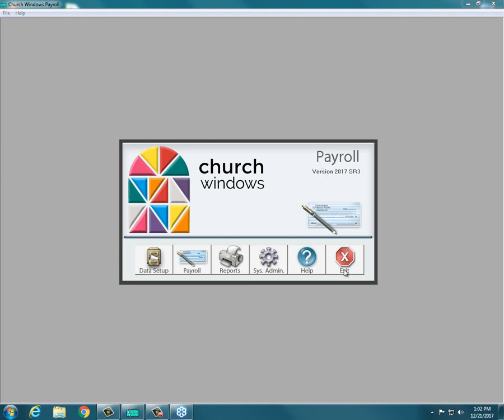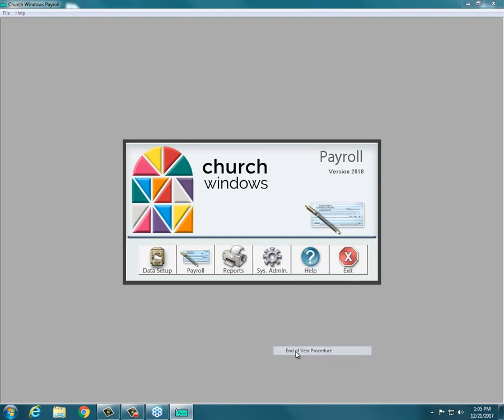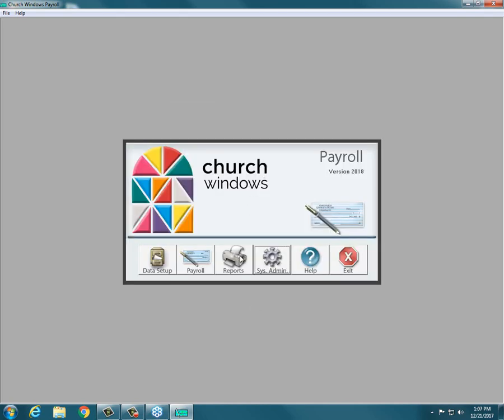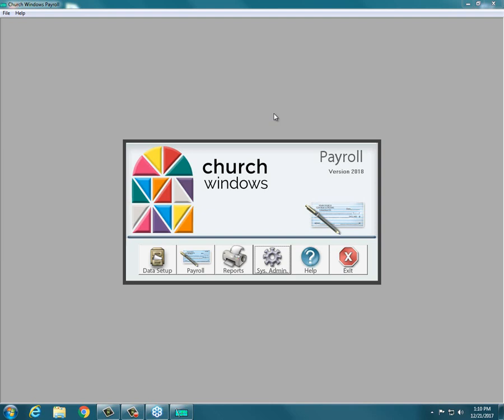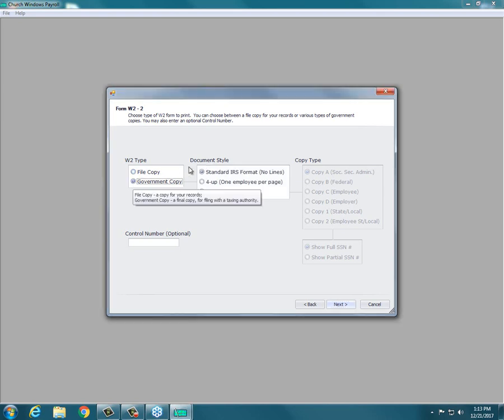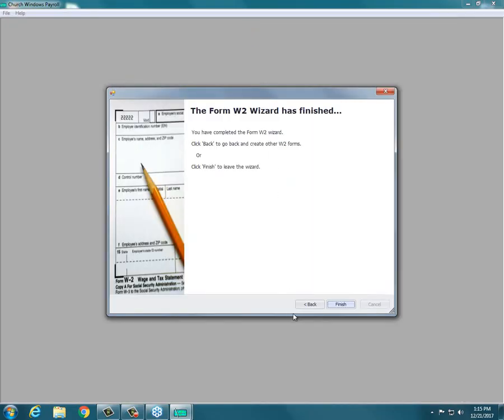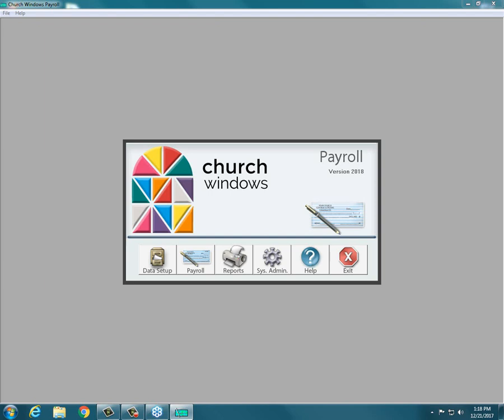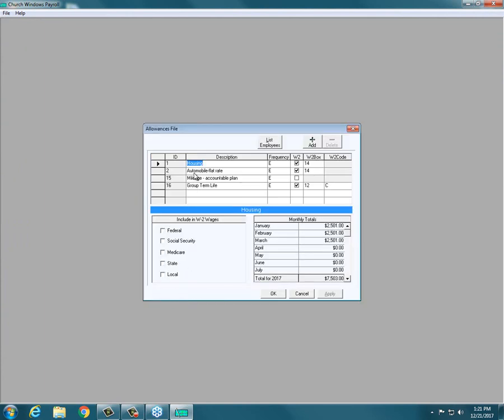Church Windows - Payroll: Payroll end of year and W2's.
In this video, learn how install the payroll update, produce the W2's and running the end of year. Presented 12/21/2017.